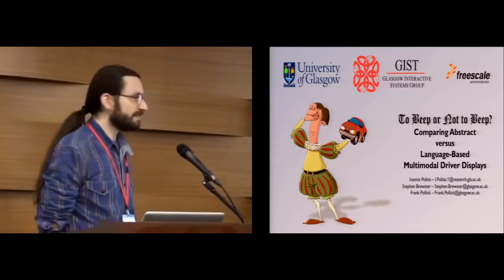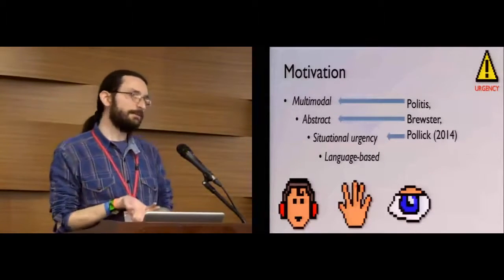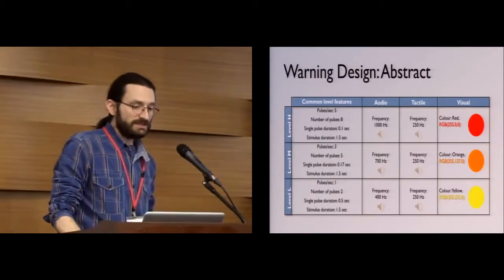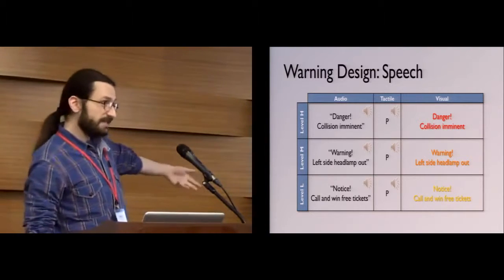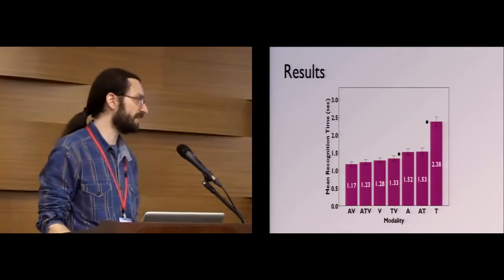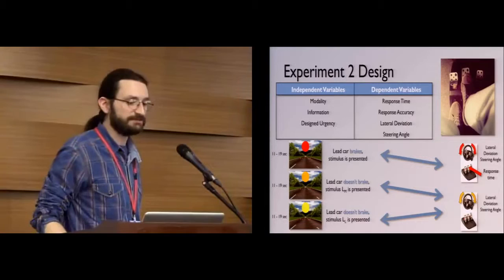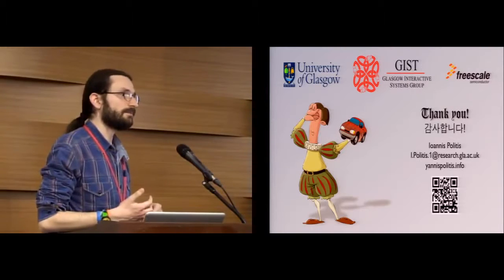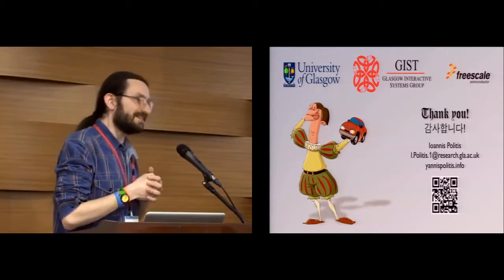To Beep or Not to Beep? Comparing Abstract versus Language-Based Multimodal Driver Displays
Ioannis Politis, Stephen Brewster, Frank Pollick

Session: Speech & Auditory Interfaces

Abstract
Multimodal displays are increasingly being utilized as driver warnings. Abstract warnings, without any semantic association to the signified event, and language-based warnings are examples of such displays. This paper presents a first comparison between these two types, across all combinations of audio, visual and tactile modalities. Speech, text and Speech Tactons (a novel form of tactile warnings synchronous to speech) were compared to abstract pulses in two experiments. Results showed that recognition times of warning urgency during a non-critical driving situation were shorter for abstract warnings, highly urgent warnings and warnings including visual feedback. Response times during a critical situation were shorter for warnings including audio. We therefore suggest abstract visual feedback when informing drivers during a non-critical situation and audio in a highly critical one. Language-based warnings during a critical situation performed equally well as abstract ones, so they are suggested as less annoying vehicle alerts.